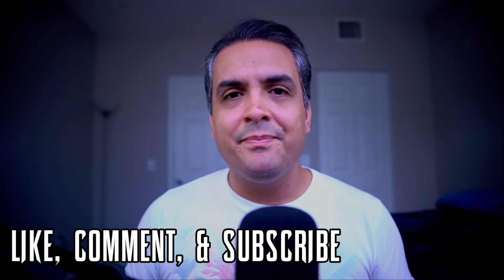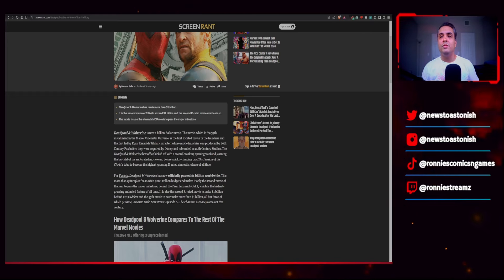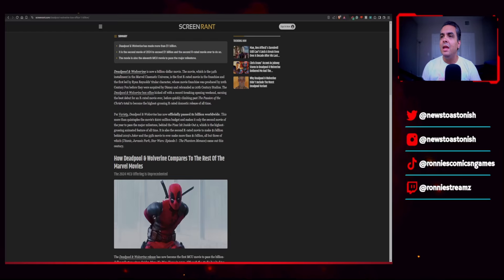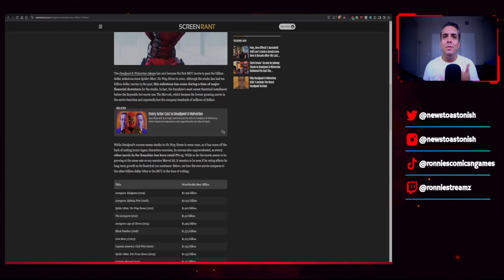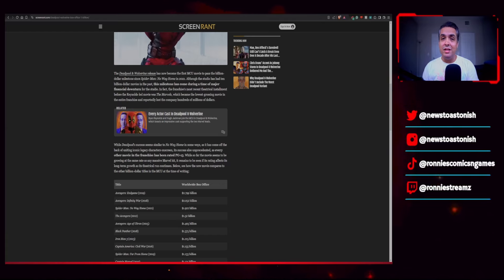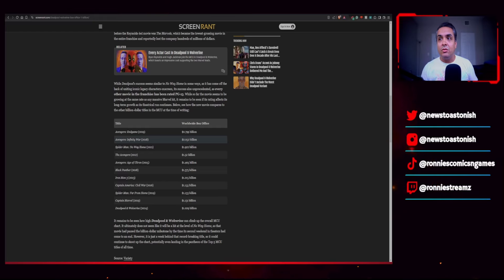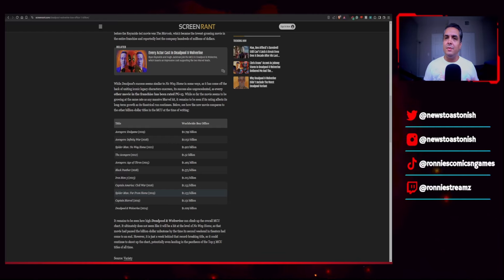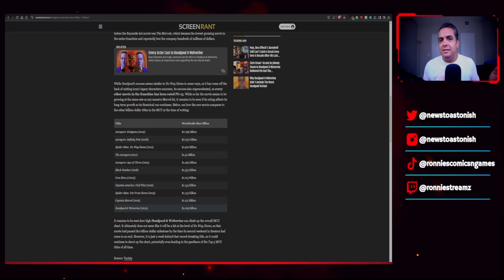Deadpool & Wolverine Crosses 1 Billion Dollars At The Box Office - This Is Insane!!!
Thank you all for tuning in!  I look forward to catching you all in the next comic panel!